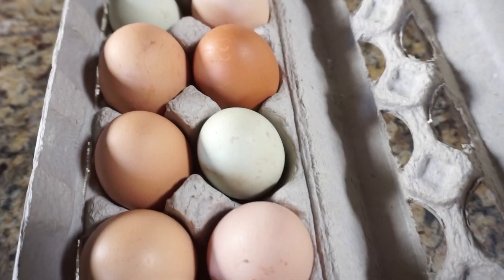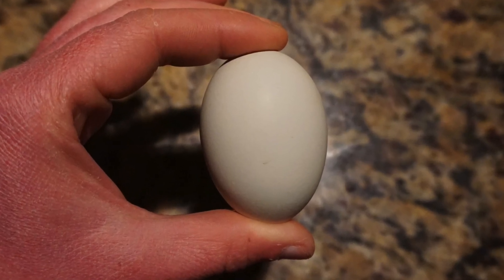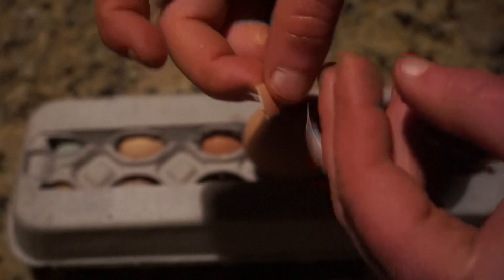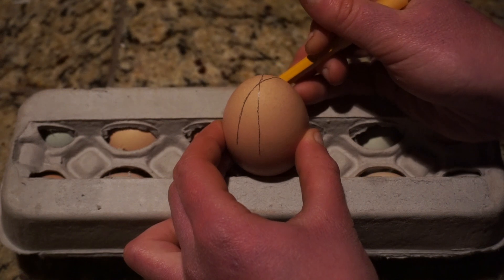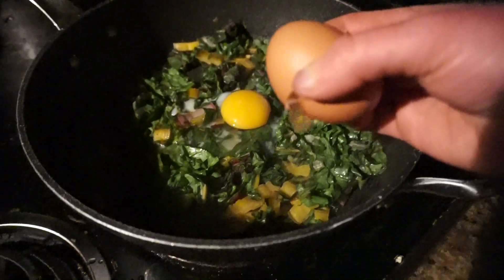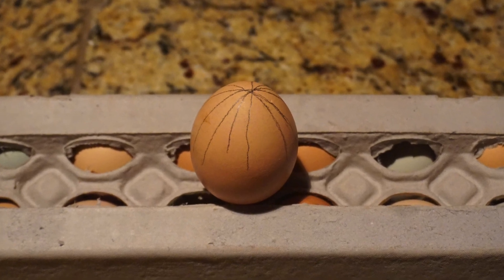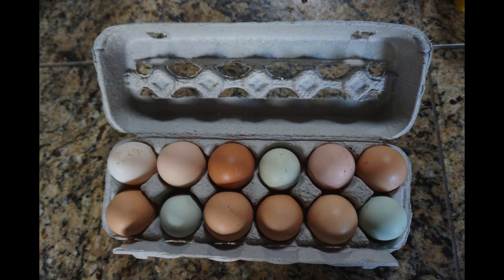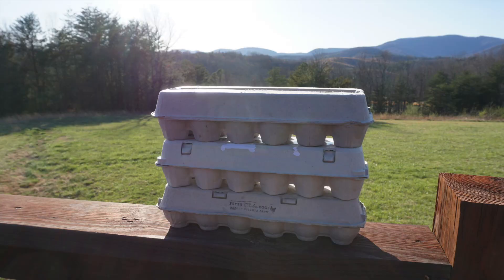Why are Eggs so Strong?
If you squeeze an egg top-to-bottom, it is incredibly difficult to break!

The shape of an egg (two domes with a common base) distributes the force over the entire surface of the egg.
As stress is force divided by area, the (relatively) large surface area of the egg over which the force is distributed allows the shell to withstand incredible compressive forces.
The shape of an egg also ensures that no point on the egg is under tension when it is pressed top-to-bottom.

Eggshells are made out of calcium carbonate, a ceramic, which is strong when pressed, but easily snaps under tension. This makes eggs relatively easy to crack for baby chicks and people striking eggs against a pan rim.